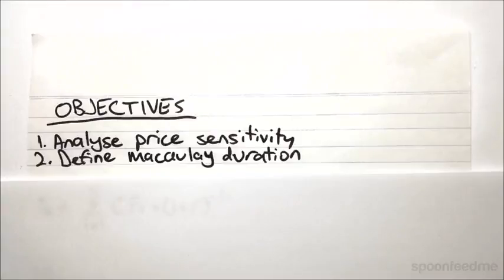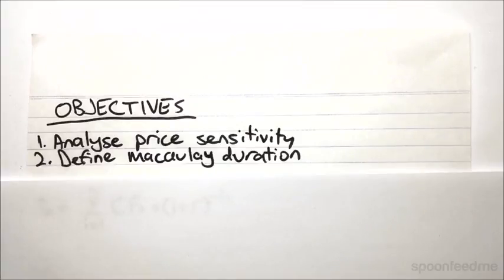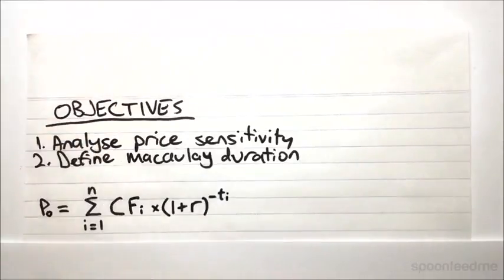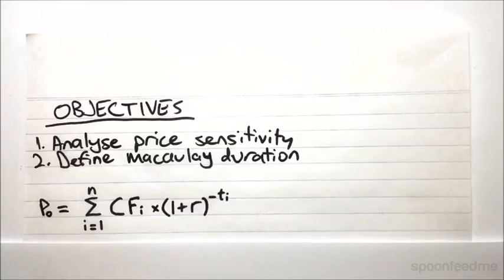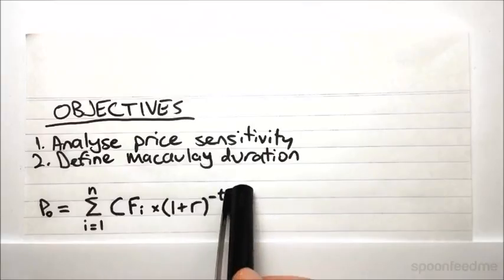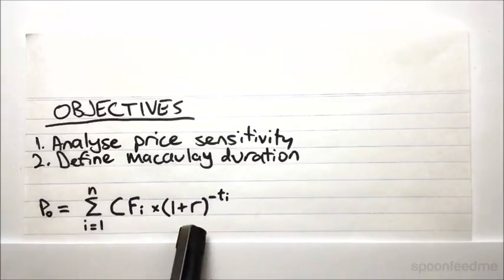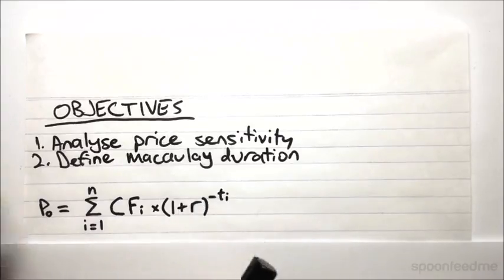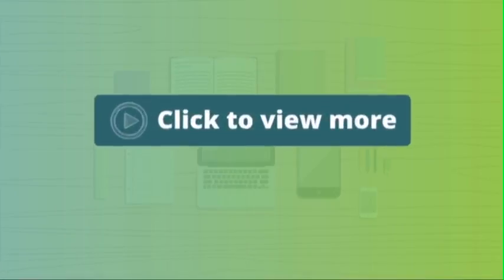Macaulay Duration Introduction | Portfolio Management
for more FREE video tutorials covering Portfolio Management.